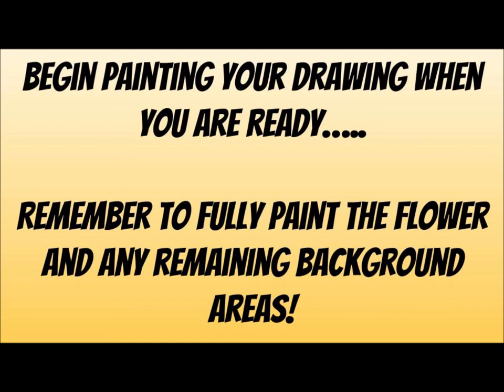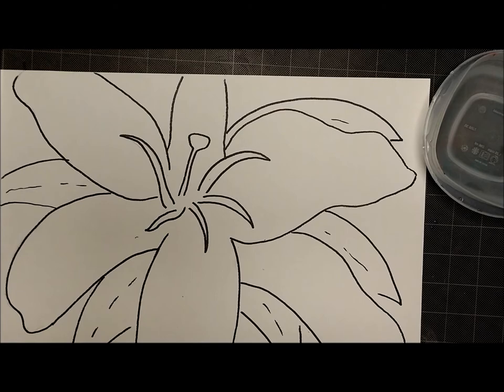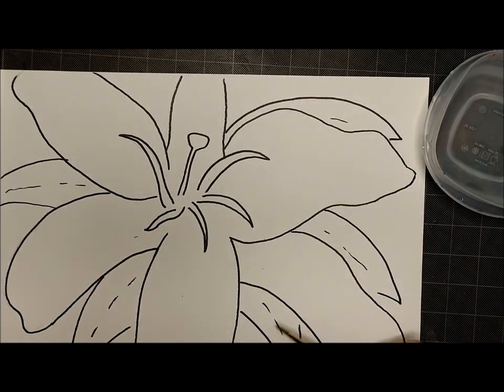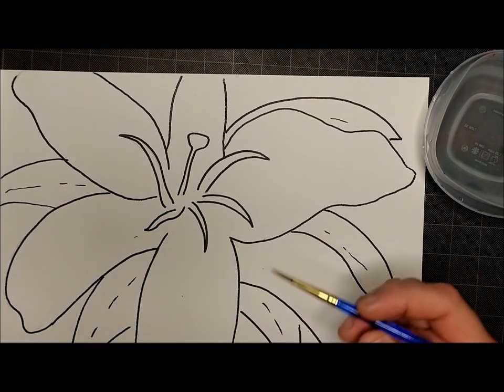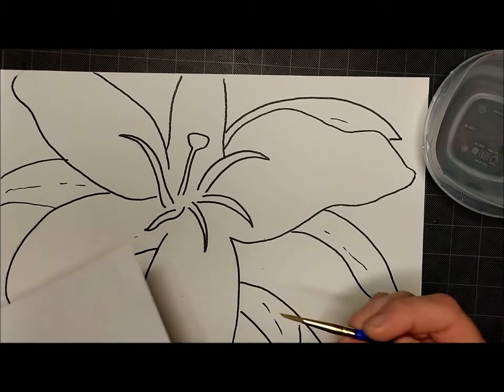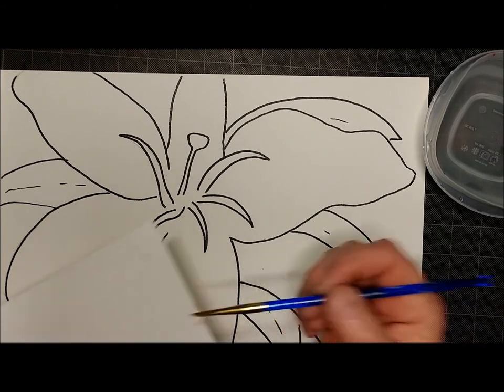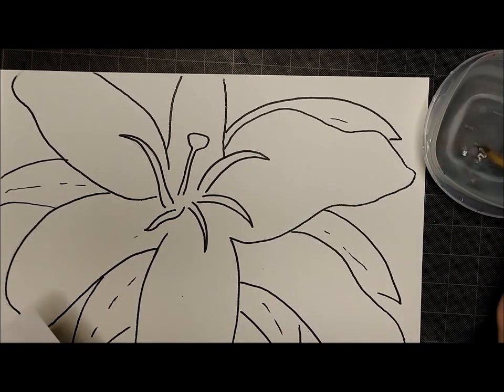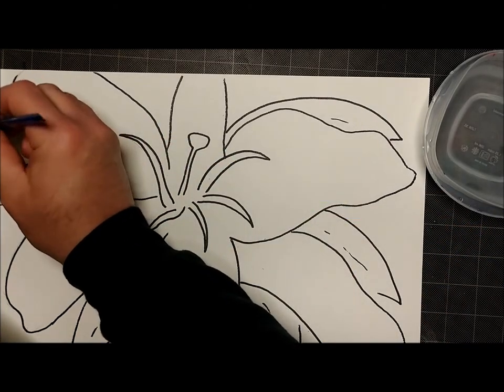GEORGIA OKEEFFE WATERCOLOR FLOWER PAINTING 2020 2021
This was a video I created to Teach students about Georgia O'Keeffe and her Abstract Flower Paintings.